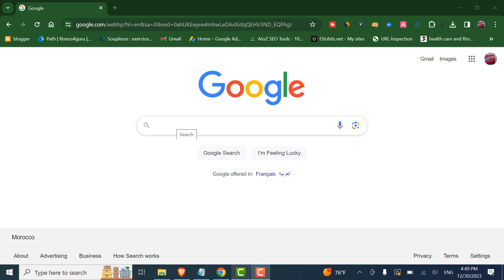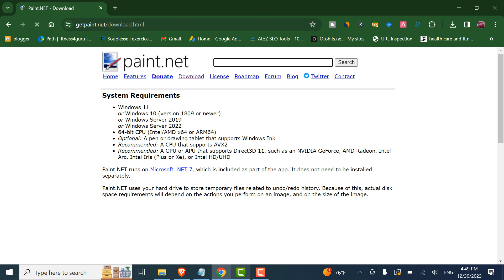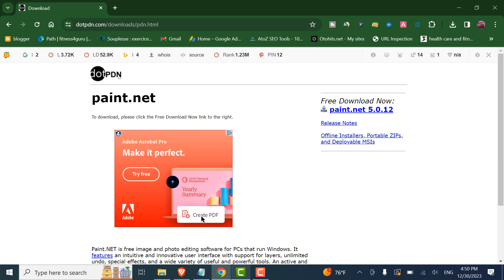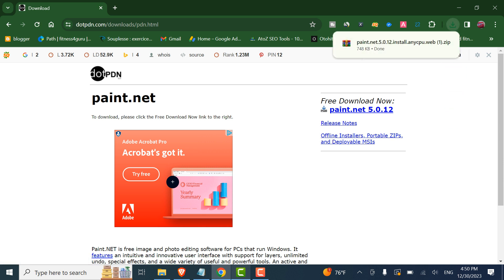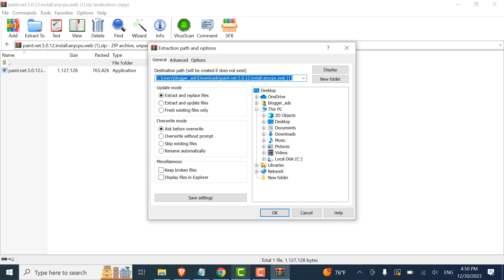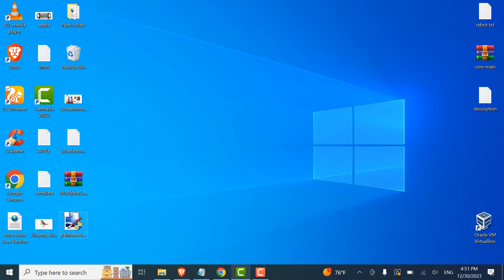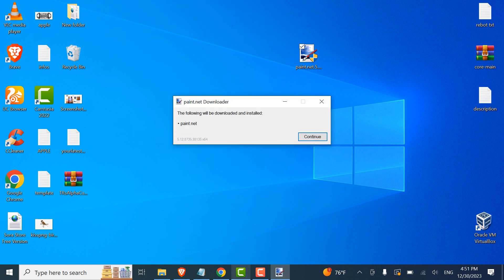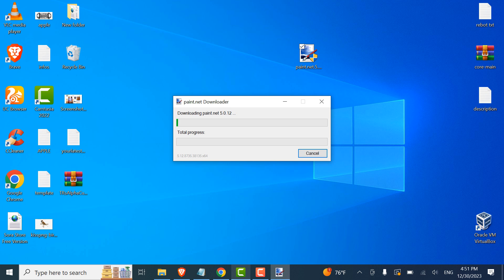How to Download and Install Paint.NET (2024)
In this tutorial video, I show how to download and install the latest Version of Paint.NET.
What is Paint.net?

It is Free Image and photo Editing Software for Windows 10.

Step 2: Click on 'Download' link in the Top Menu.

Step 5: After downloading, Extract the Zip file by using zip extracting software like 7-zip, winrar etc.

Step 6: Double click on the set up file of paint.net.

Step 7: Now, choose 'express' install, and then follow the installation wizard to install it.

It's done.